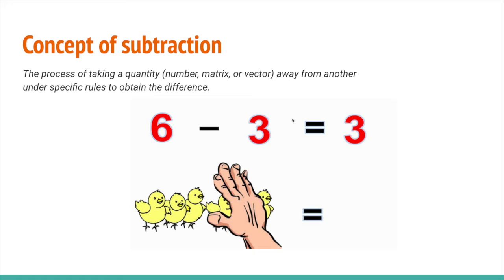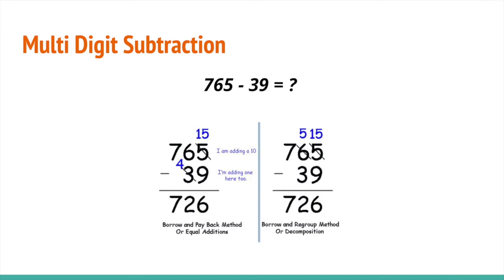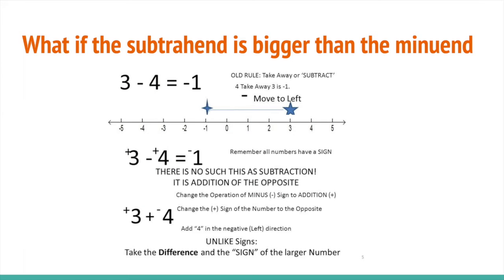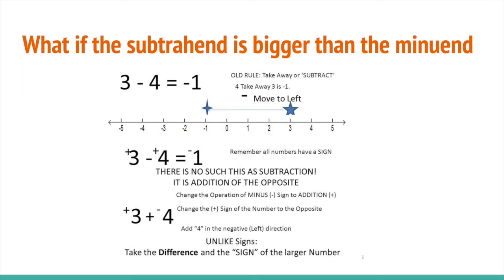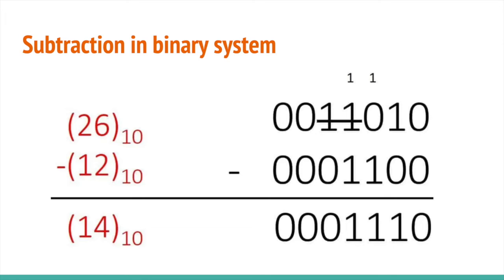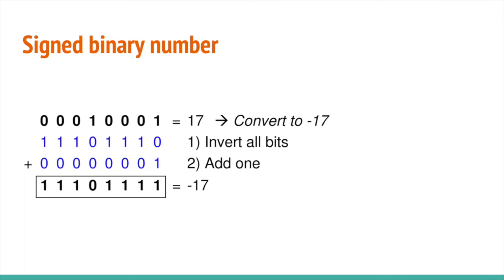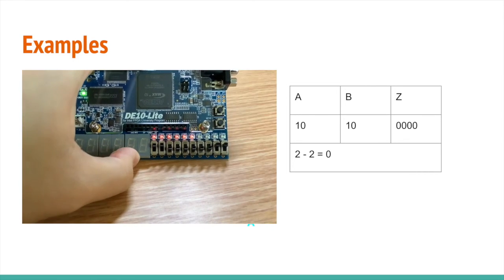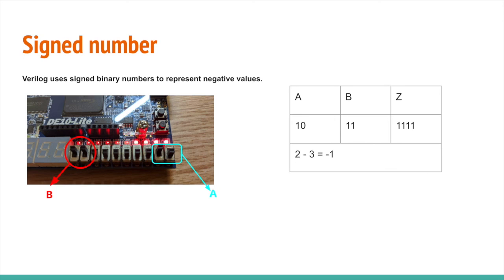Binary Arithmetic (Subtraction)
Digital Logic Lab3
4:40 - Demo

Timecodes
0:00 - Intro
4:40 - Demo